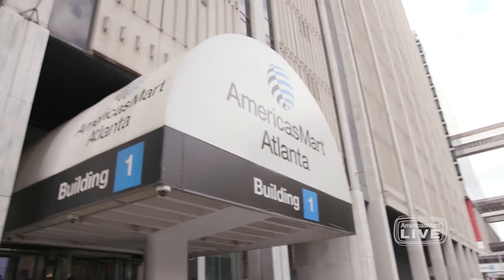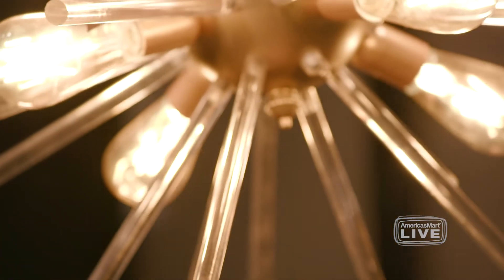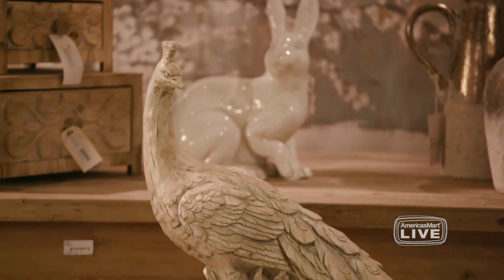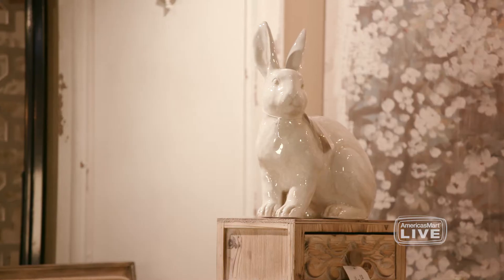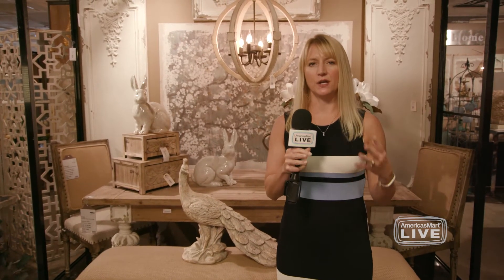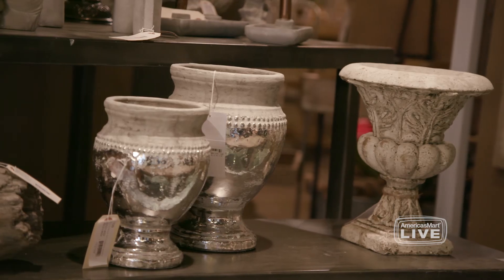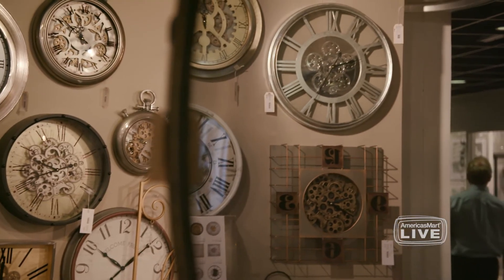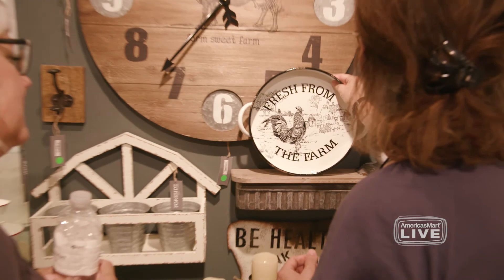A & B Home Trends - AmericasMart LIVE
Jenny Heinzen York goes through some of the hottest trends from A & B Home on Floor 11 of Building 1. From Hollywood glam to vintage European, there is a wide variety of home styles at AmericasMart this July.